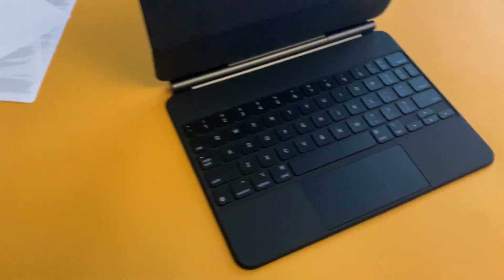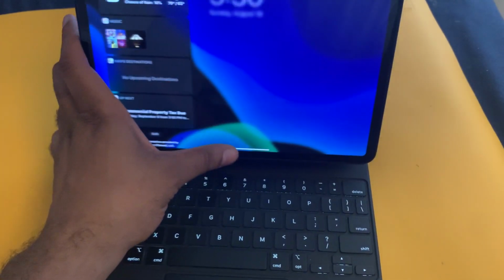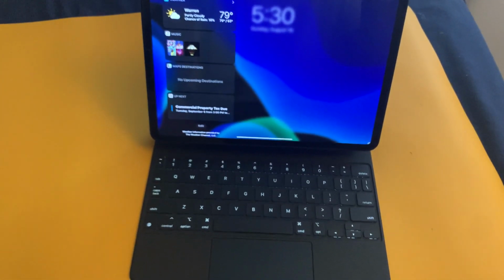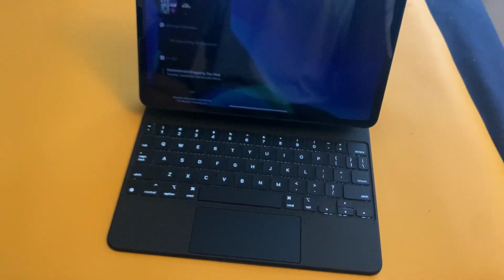LATE!!!! APPLE MAGIC KEYBOARD UNBOXING!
Unboxing myApple Magic Keyboard.